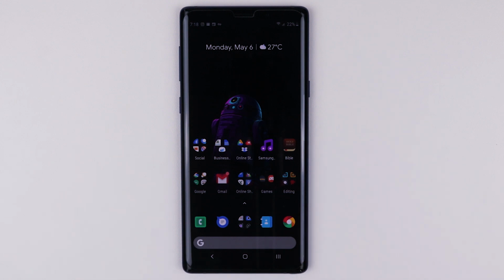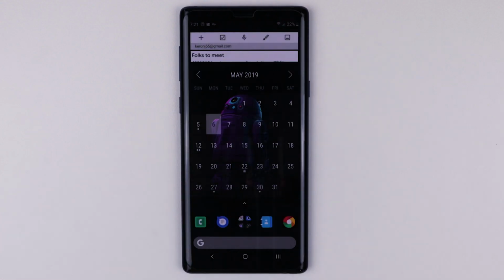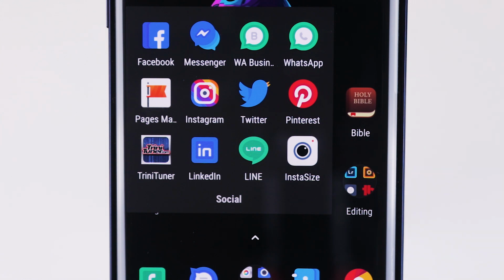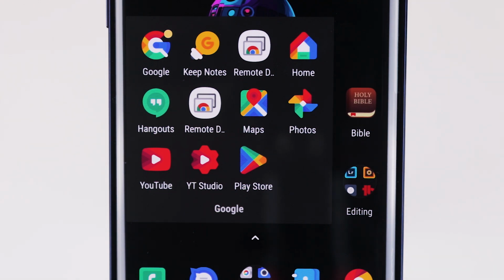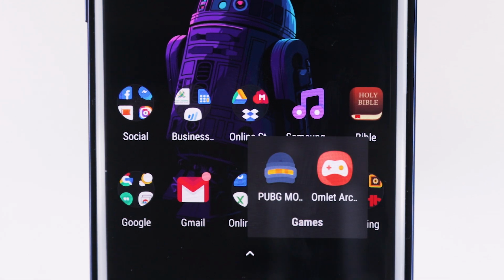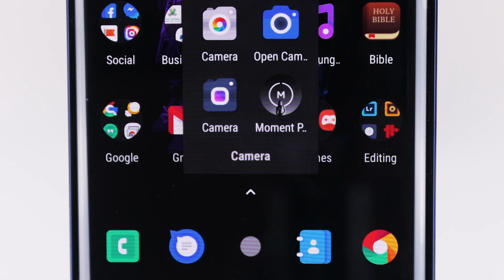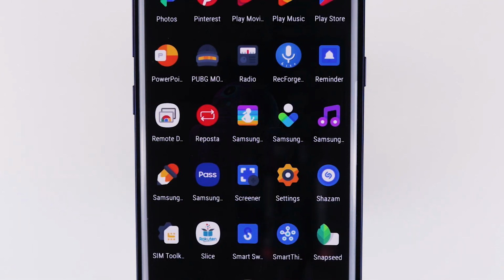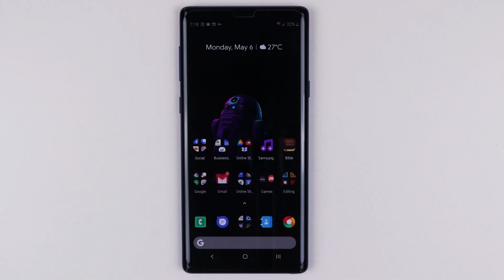Whats on My SmartPhone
was recently asked to share my current setup and what apps i run on a daily, so here yah go!